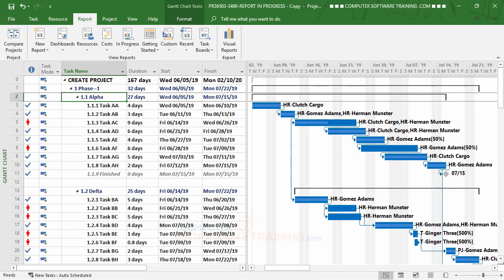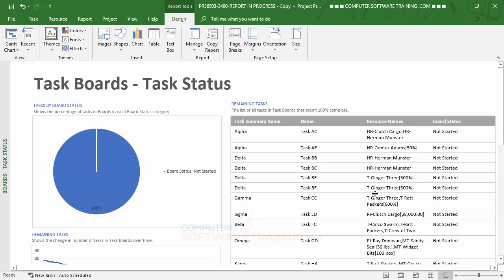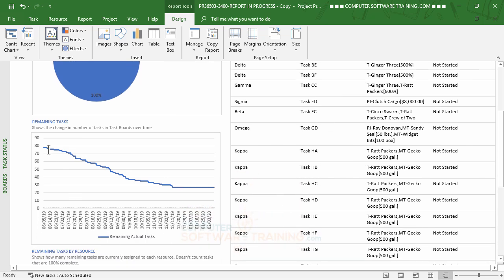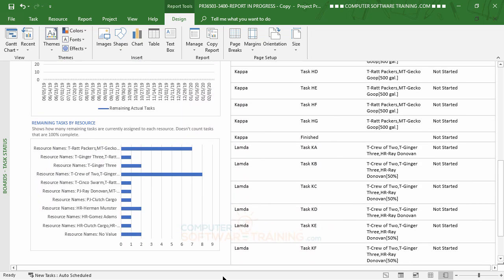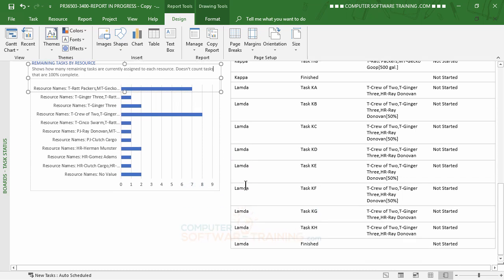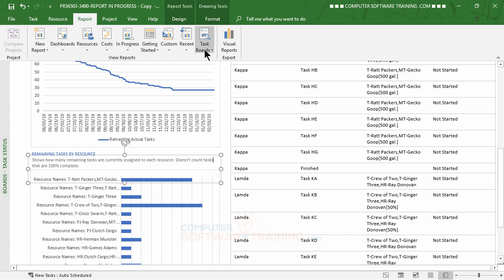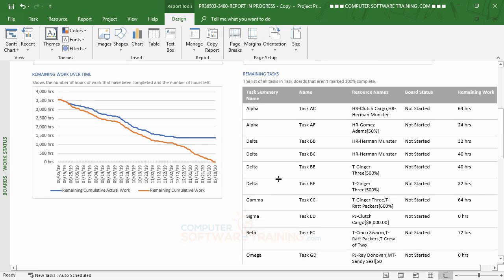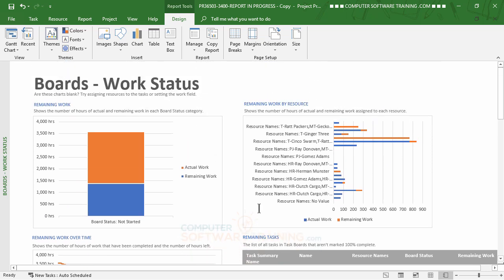PR-01-38 — Visualize and Manage Work with Task Boards in Microsoft Project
Bringing agility and clarity to your project plans, Task Boards are a dynamic tool covered in this video from our Microsoft Project classes online. Task Boards allow you to visualize work using customizable columns and task cards, making it easier to track progress in an intuitive, hands-on way — a modern approach taught in many advanced Microsoft Project online course sessions. You’ll learn how to move tasks between columns like "To Do," "In Progress," and "Done," providing a real-time snapshot of task status without diving into complex tables or Gantt views. This board-style method helps teams stay aligned and allows managers to spot bottlenecks quickly, improving overall responsiveness and focus, a best practice emphasized in Microsoft Project training online. You’ll also see how to tailor boards for different workflows and reporting needs, ensuring flexibility across various project types. By integrating Task Boards, you’ll truly learn Microsoft Project online, gaining the confidence to manage tasks visually and collaborate more effectively. Strengthen your modern project management approach with our expert-led Microsoft Project classes online, and keep your projects moving smoothly.
📊 Explore Our Complete Microsoft Project Course Lineup